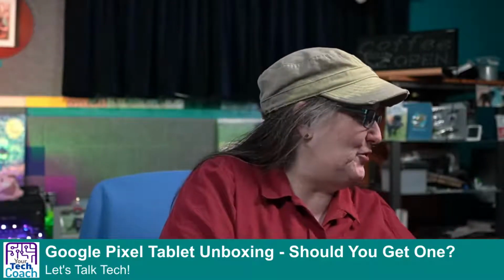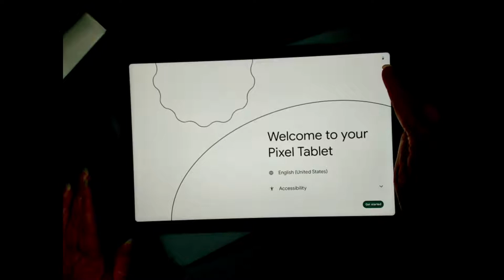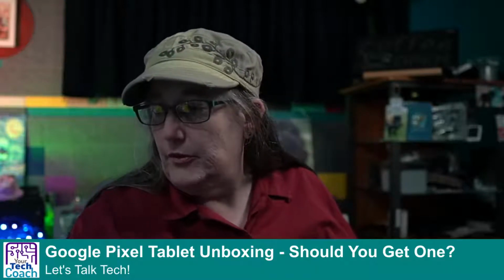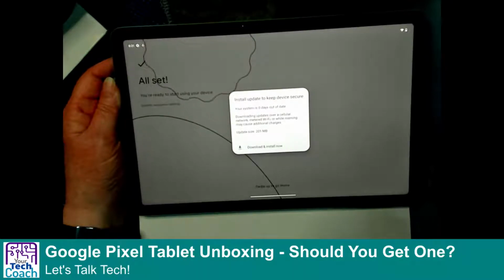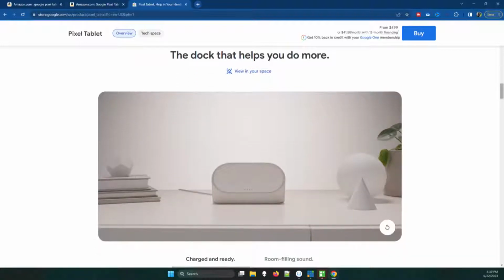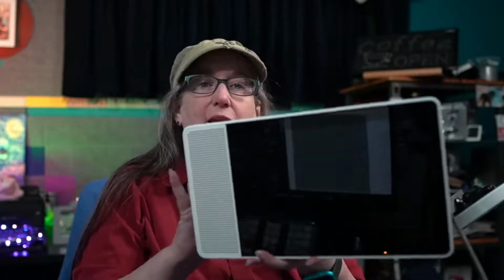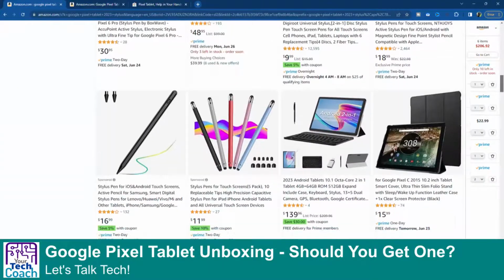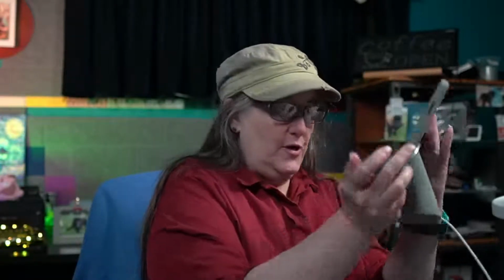Google Pixel Tablet Unboxing - Should You Get One?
Curious if you should  get a Google Pixel Tablet? Let’s take a look at the device, what you can do with it, and talk tech about the Google Pixel Tablet!

🔗  Google Pixel Stylus Options (USI 2.0 stylus connectivity standard):
Lenovo USI Pen 2-Grey
Penoval USI2.0 Stylus Pen

0:00 Start
5:03 Overview
7:16 What Is a tablet?
12:21 Unboxing the Pixel Tablet
44:20: Tablet Use Cases
43:23: Tablet Accessibility Examples
45:35: Compare/contrast with other devices
55:52: Using a stylus - testing the styluses that I already have
1:04:40 Wrap up

🔹 Want to go live without the hassle? I can remotely produce your live streams for you! Set up an appointment so we can talk about how this could work for you